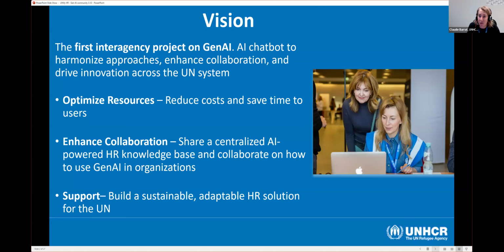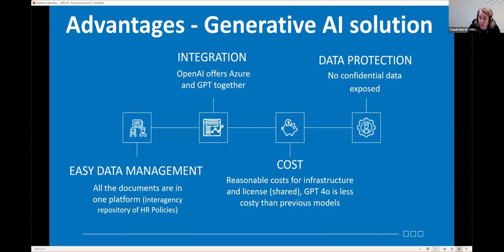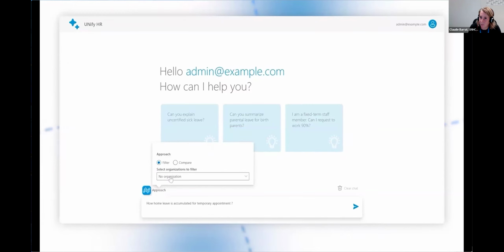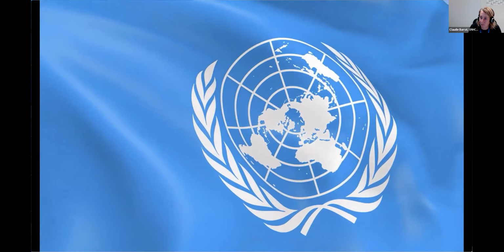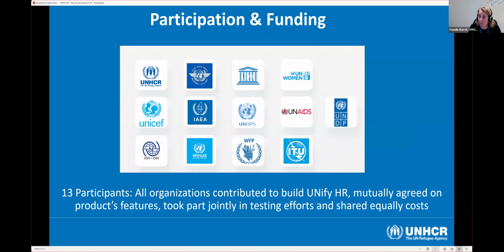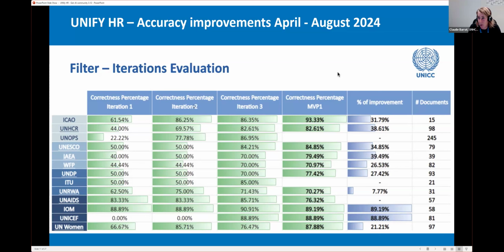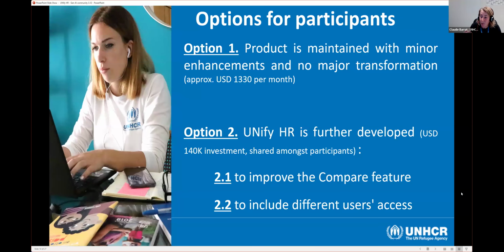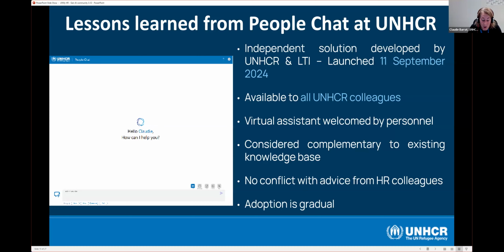UNify HR: An interagency GenAI Solution for HR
UNify HR is an AI-driven chatbot that streamlines HR policy inquiries across 13 UN organisations, including IAEA, ICAO, IOM, ITU, UNAIDS, UNDP, UNESCO, UNHCR, UNICEF, UNOPS, UNRWA, UN Women, and WFP.

Developed in partnership by UNHCR and UNICC, UNify HR leverages GPT-4 technology and Azure OpenAI services to answer HR policy questions, compare practices across organizations, and assist HR professionals with creating summaries, translations, and responses to emails.

This collaborative project enhances knowledge-sharing by scanning a shared repository of HR documents and policies, allowing users to filter by specific agencies for tailored insights. UNify HR represents a landmark in interagency AI collaboration within the UN system, aligning with the UN’s digital transformation and setting the stage for future AI initiatives.